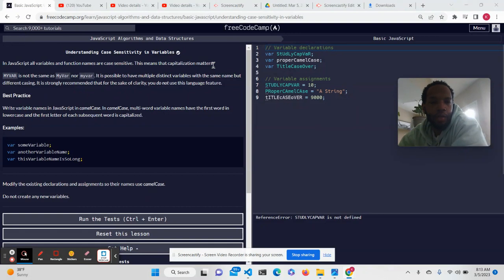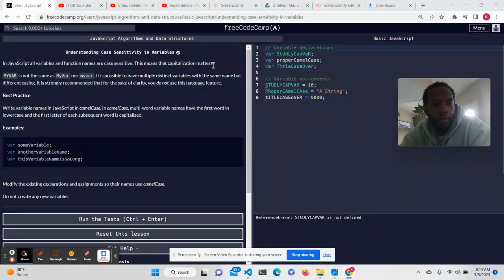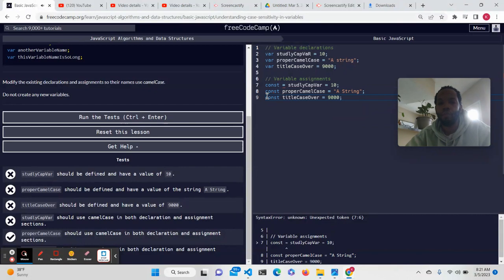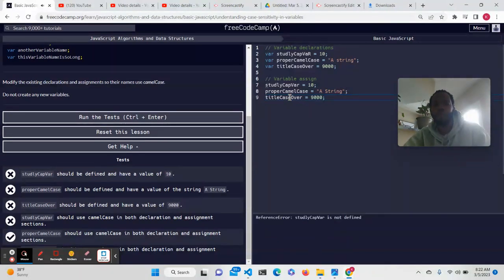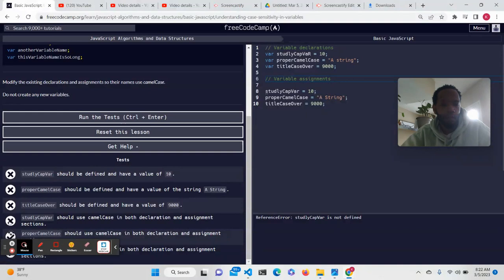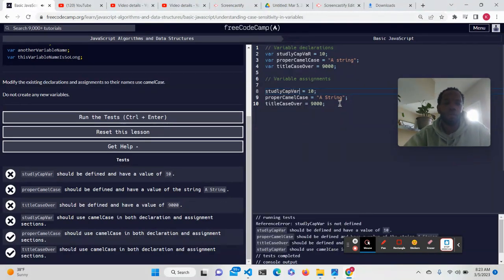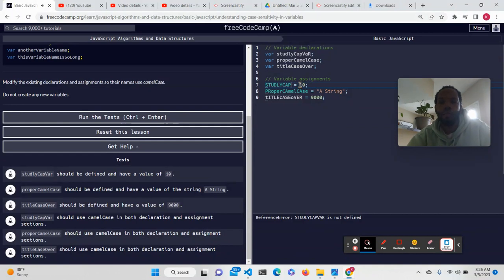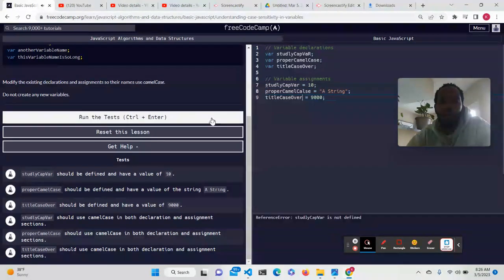Understanding Case Sensitivity in Variables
Hey everyone 👋 My name is Kelvin and I use this platform to hold myself accountable and educate others.